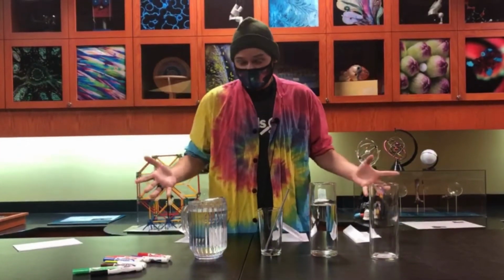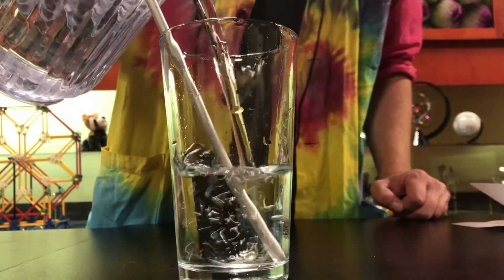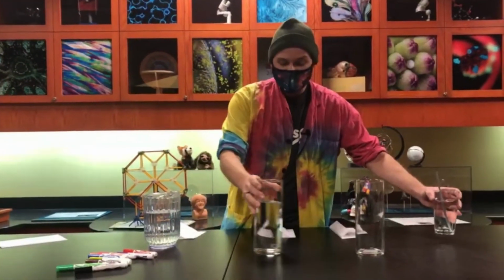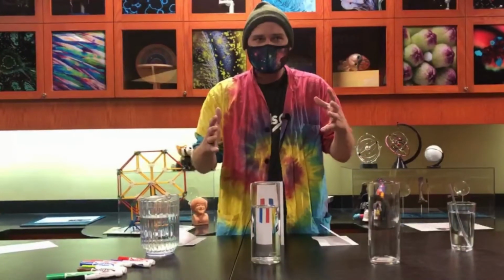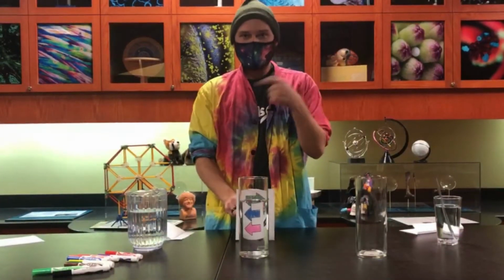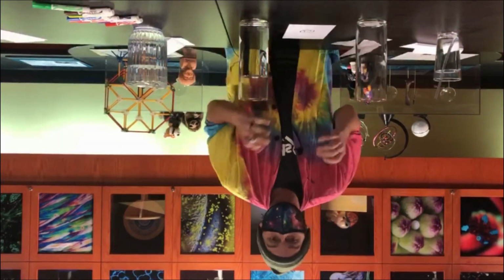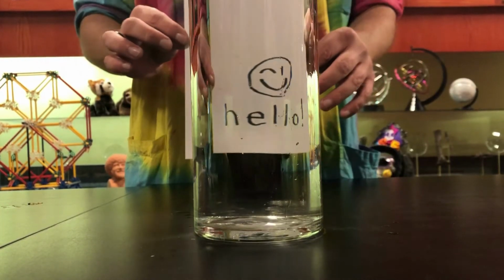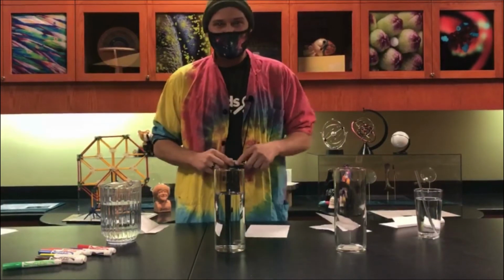Water Lens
Today, John tricks your eyes with an awesome experiment all about refraction!